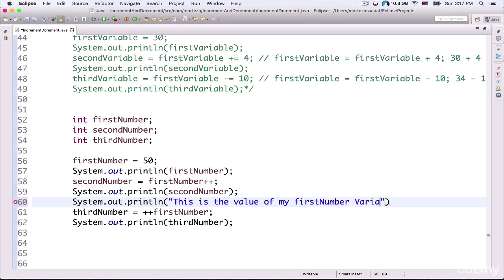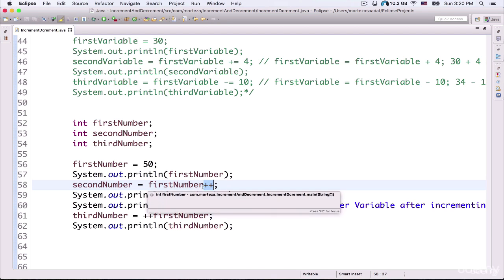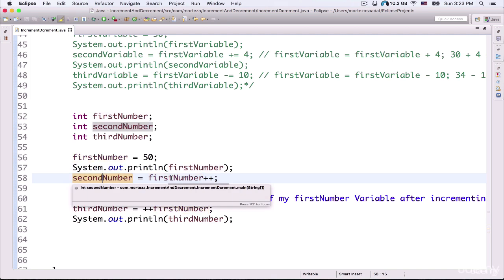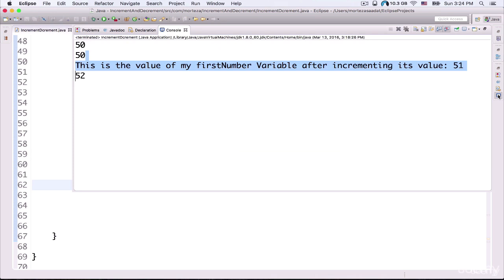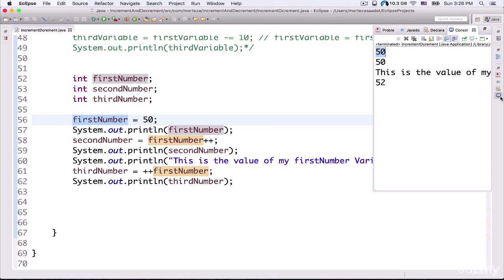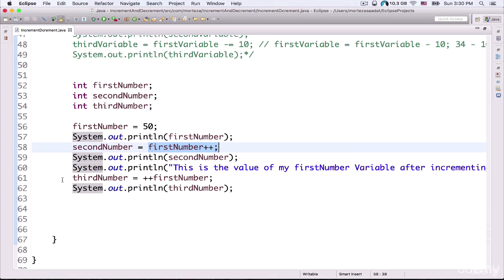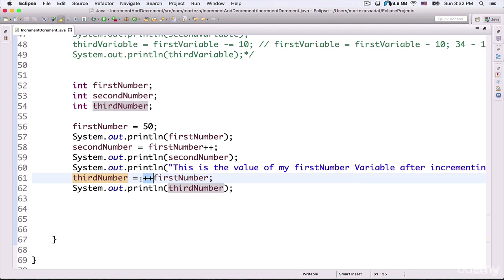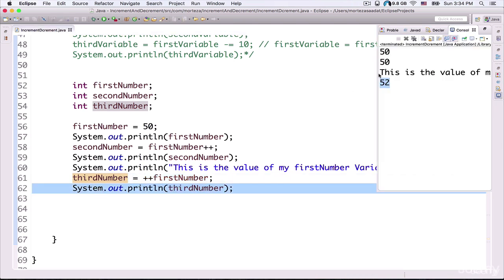25. JAVA Incrementing and Decrementing in Java Part5 | Learn java tutorials for beginners